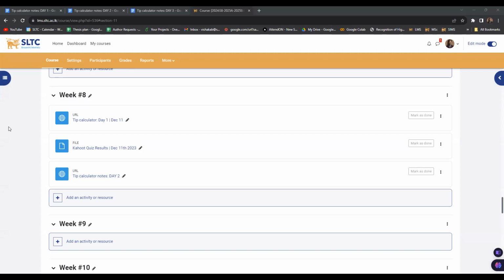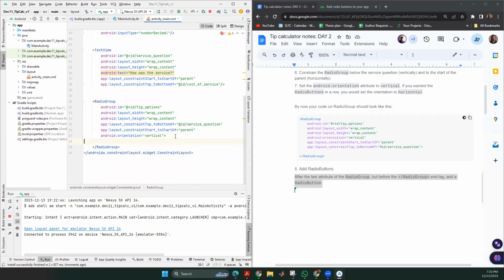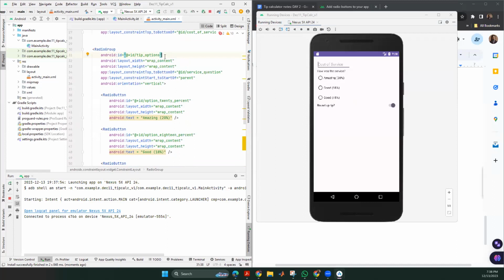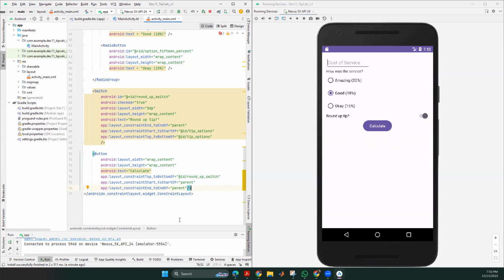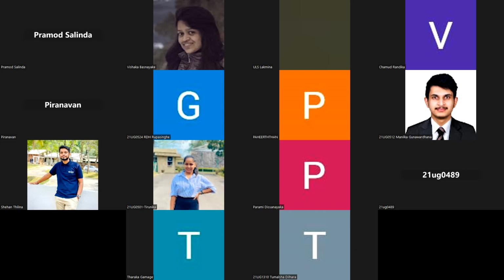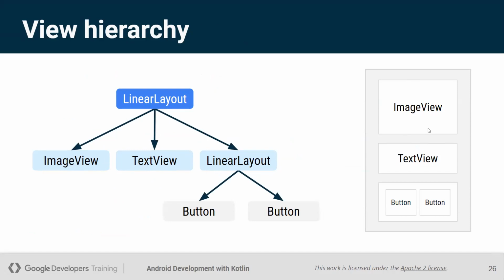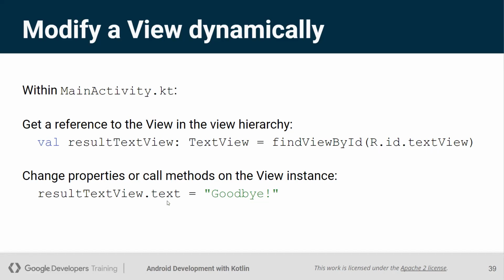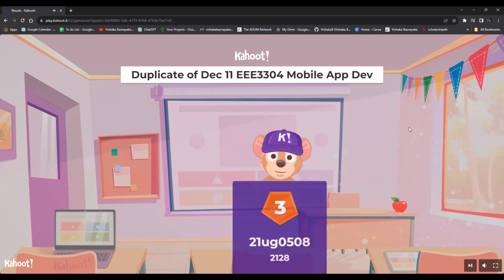#6 Tip Calculator App | Day 1 and 2 (Dec 13th 2023)